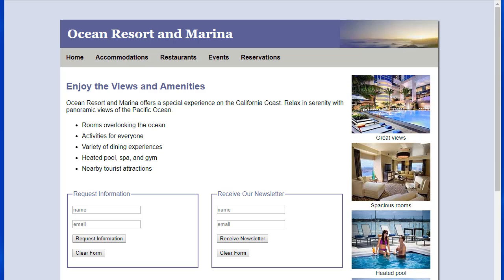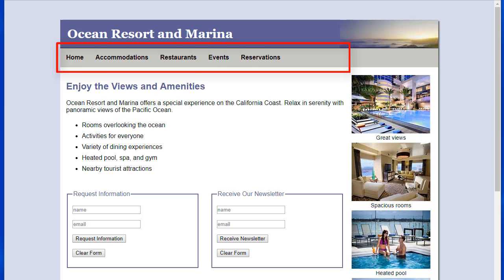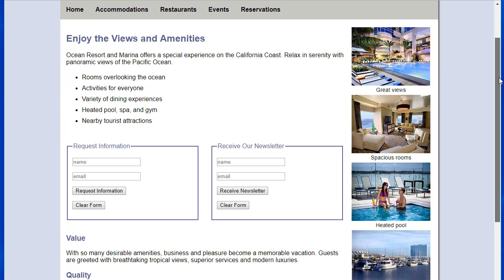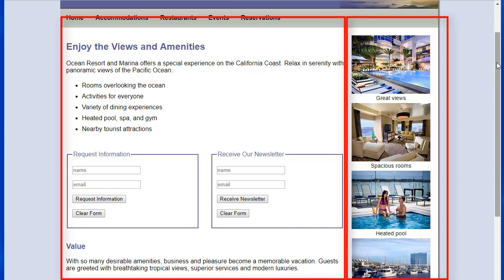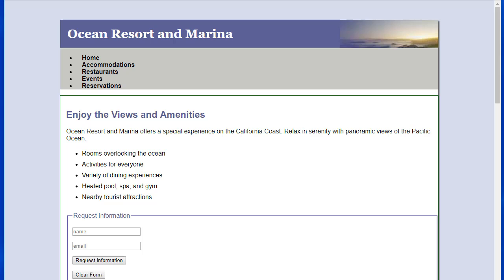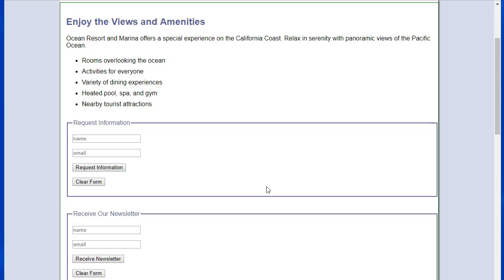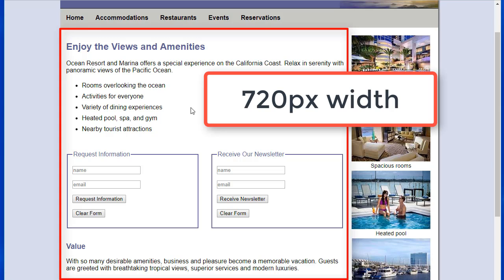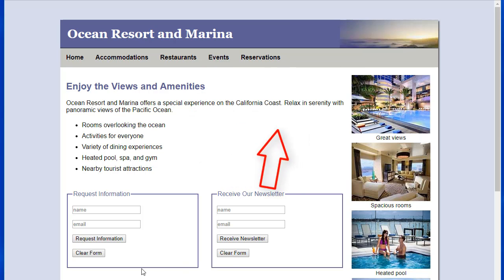Website Development - CSS Assignment Page Layout Overview